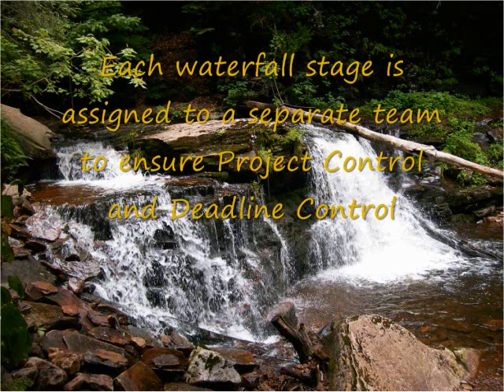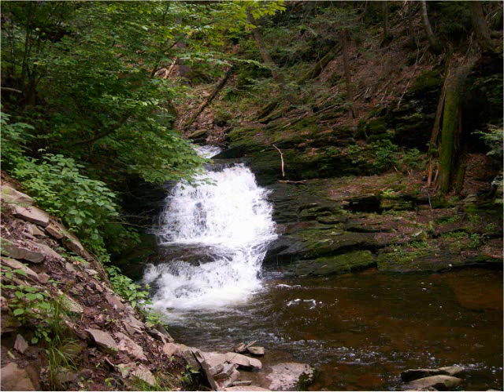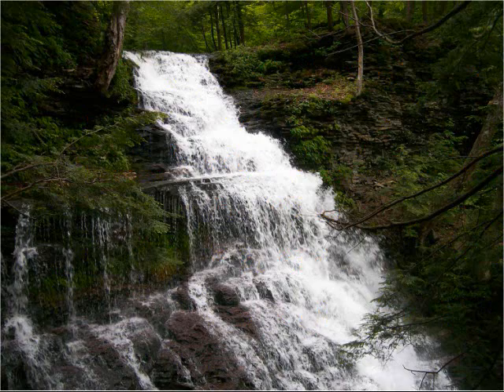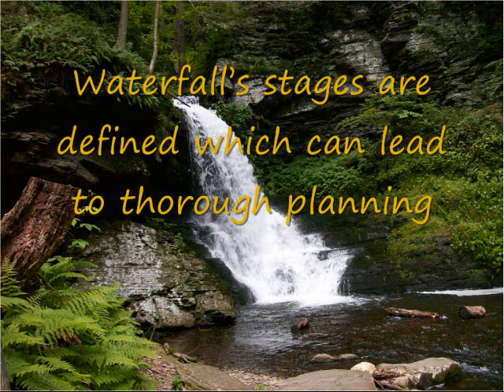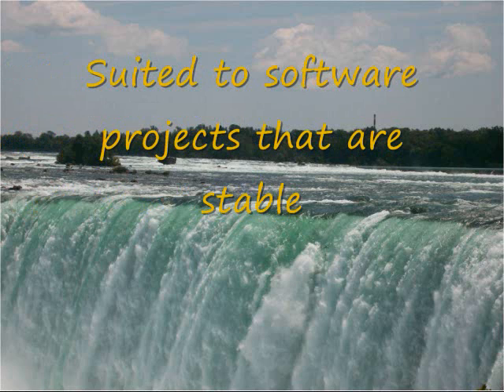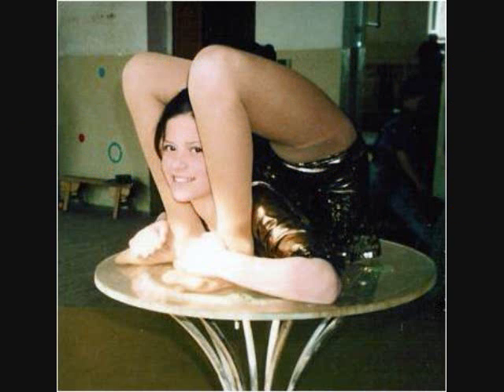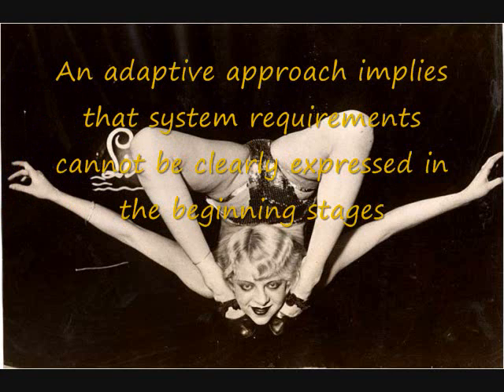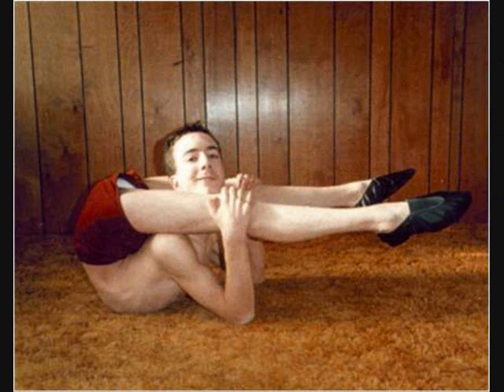Waterfall vs Agile Methodology IST 302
In this video We will be discussing the differences between the Waterfall and Agile Method of Project development